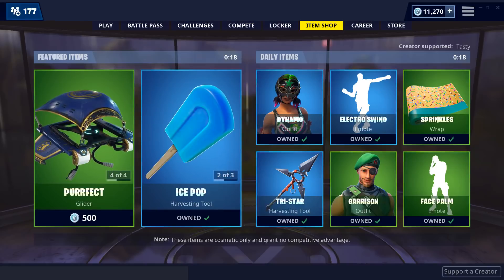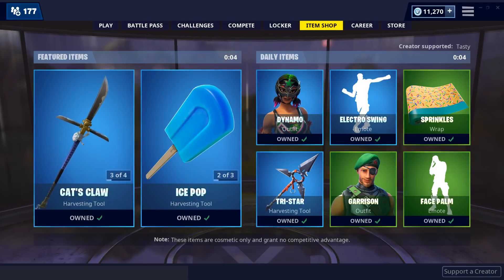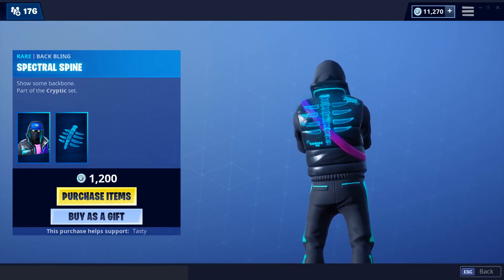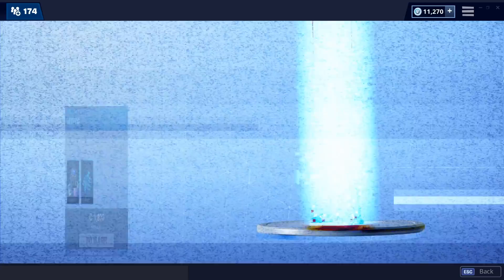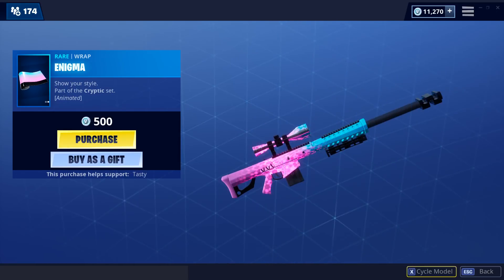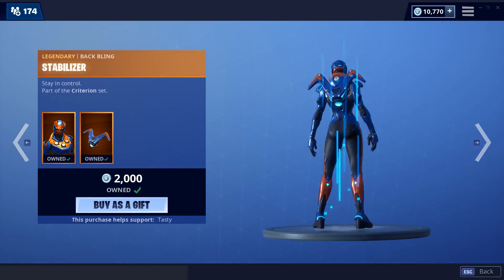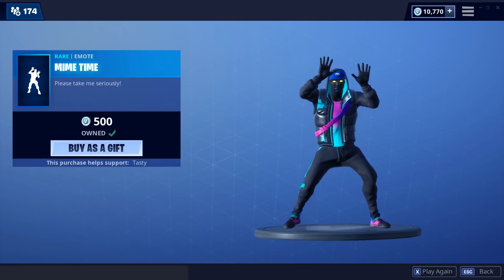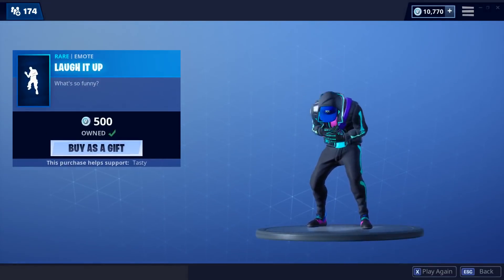Fortnite Item Shop *NEW* CRYPTIC SKIN AND ENIGMA WRAP! [May 9th, 2019] (Fortnite Battle Royale)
Featured Items include the NEW Cryptic skin, the NEW Enigma wrap, the Oblivion skin, the Criterion skin, and the Terminus glider. Daily Items include the Brawler outfit, the Filet Axe, the Mime Time emote, the Sash Sergeant skin, the Laugh it Up emote and the Glow Rider glider!